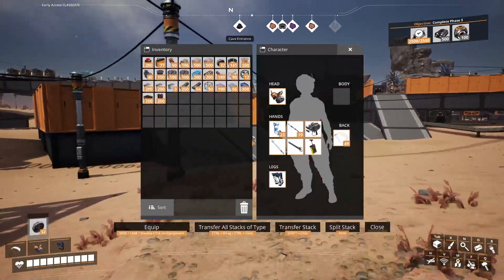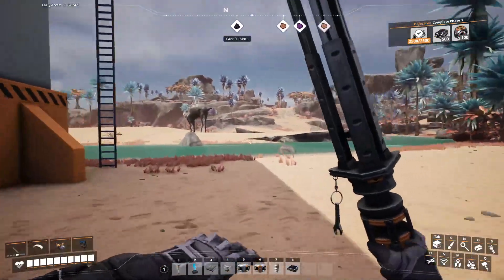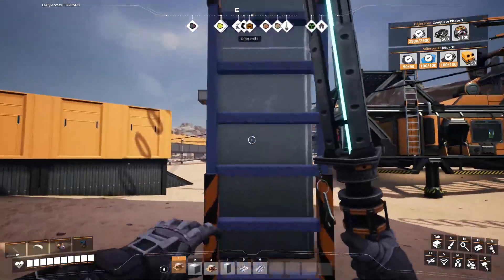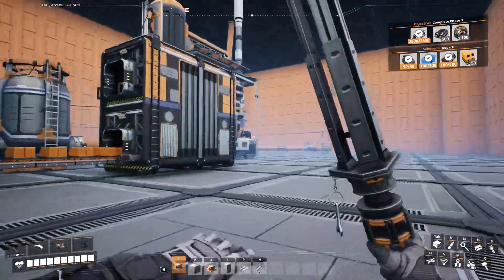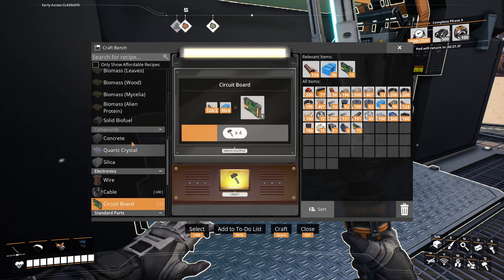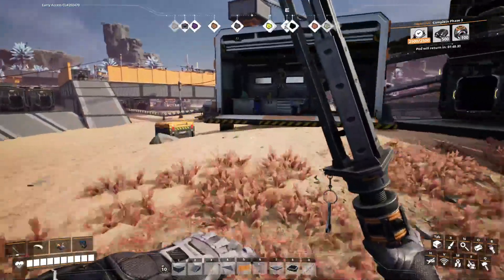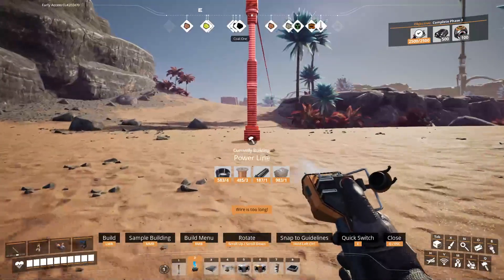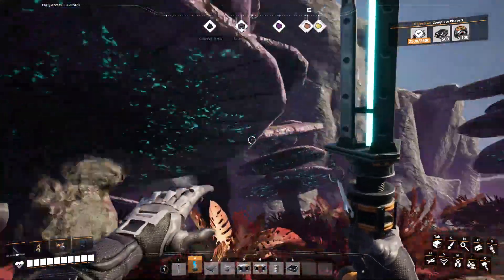Satisfactory v06 - Part 30 - Quartz Miner On